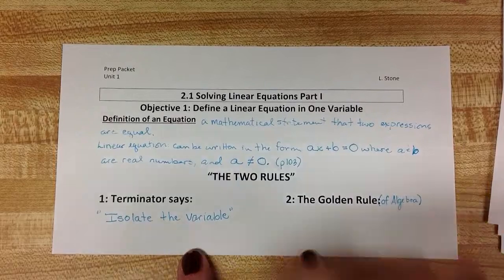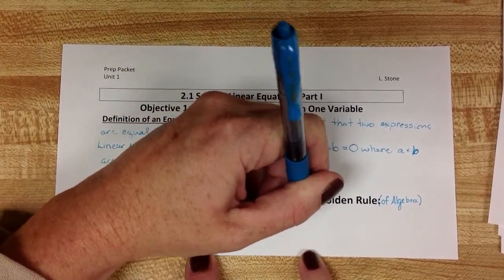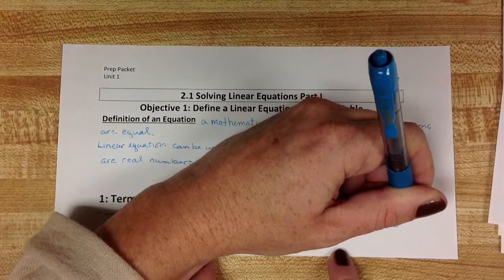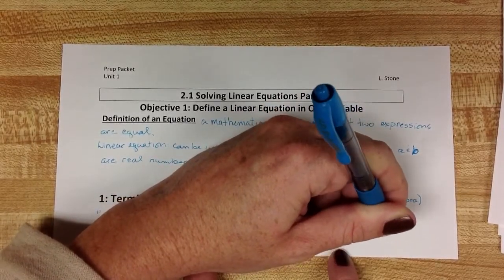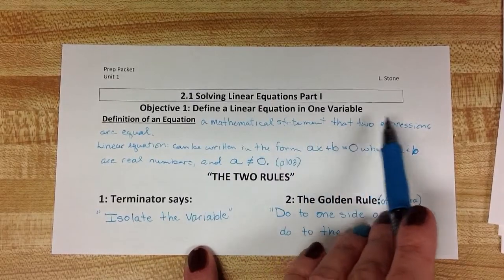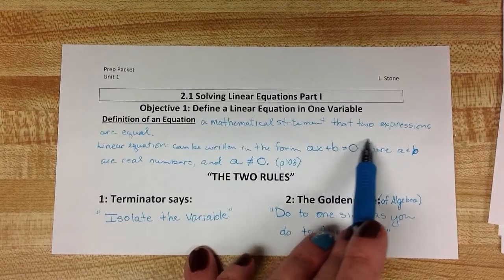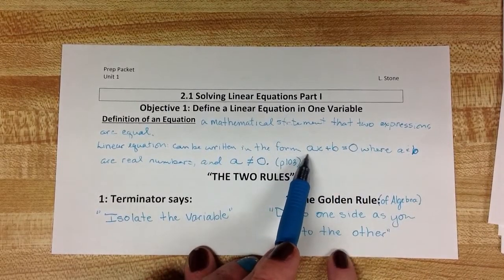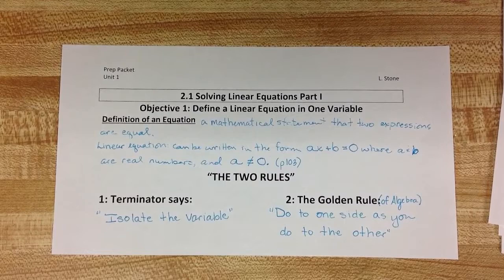MAT 050 2.1 objective 1 part 2